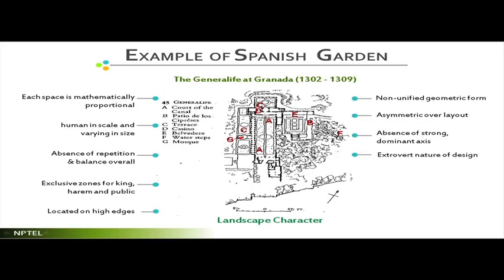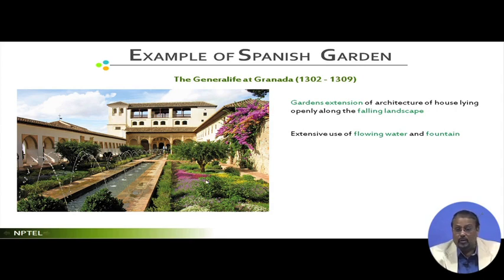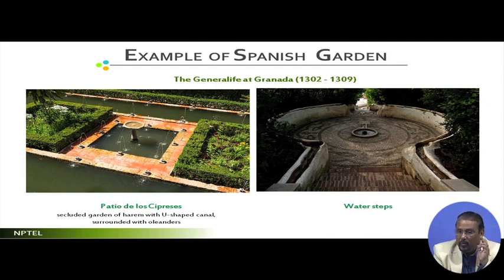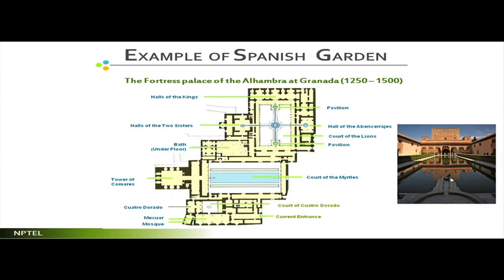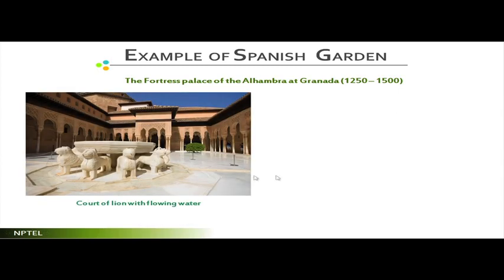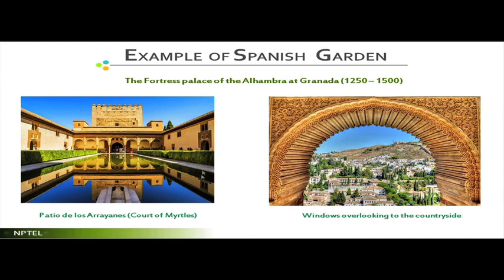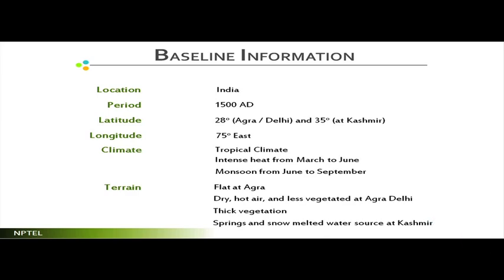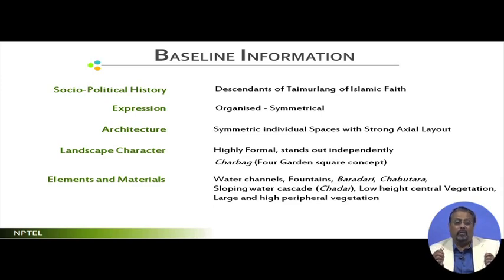Lecture 8: Introduction to History of Landscape Design (Contd.)